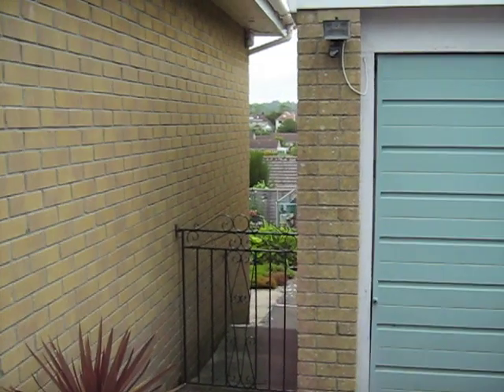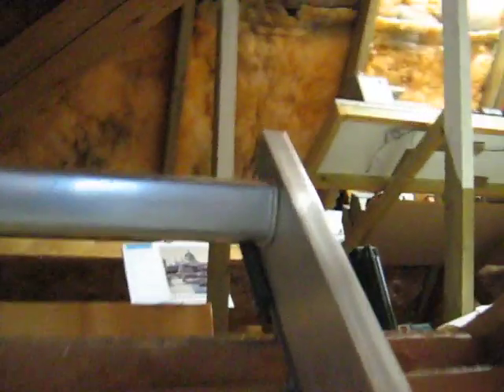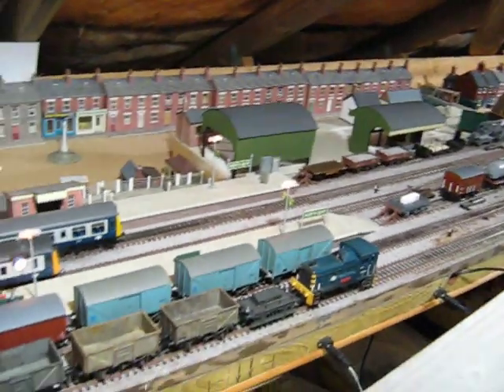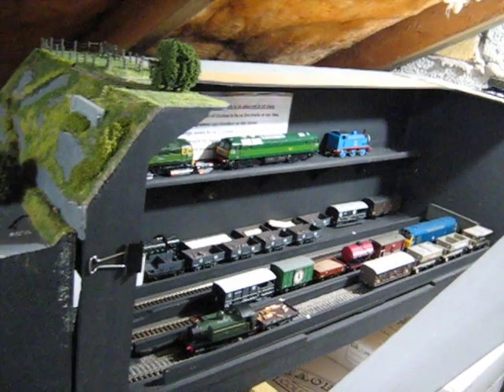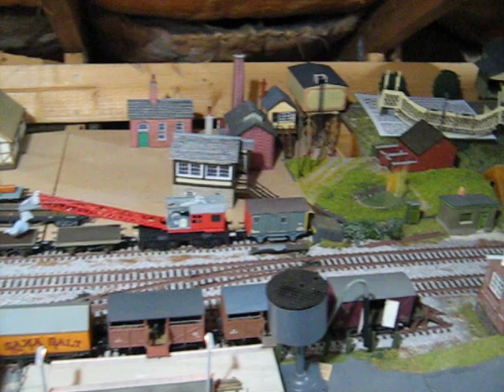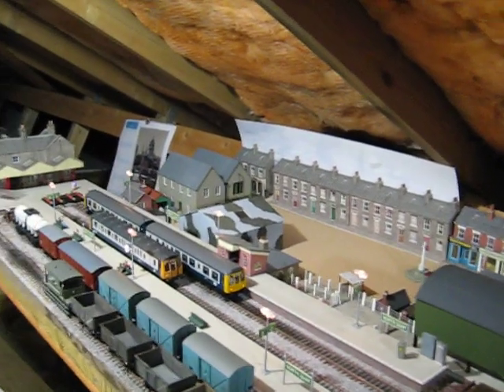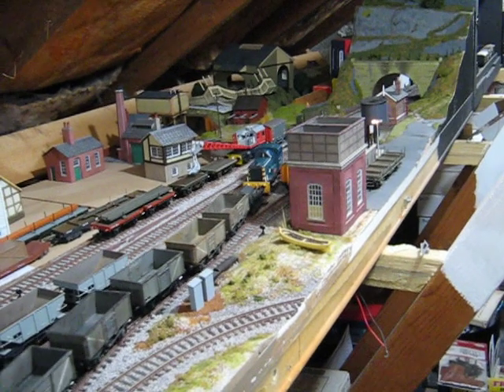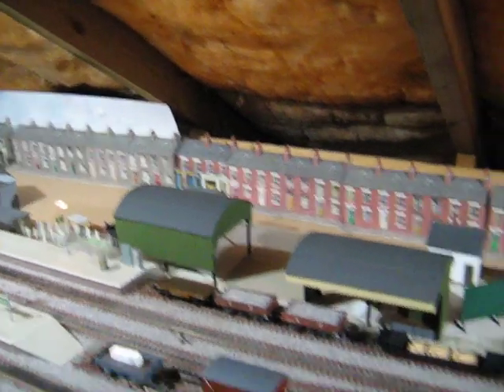Where can you fit a railway layout ? Two Short Planks in my loft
The railway modellers equation of finding the acceptable balance of Space; Time; Money; can be made more complex as is the available space viable ?
I'm still running a layout in the loft. Not the most hospitable place, not easy to work in with everything having to be taken up a ladder. I also know of loft layouts that have been abandoned by older modellers due to difficulties getting up the ladder.
I have layouts in a shed, in my garage and here in the loft. Most people who want one will find space somewhere - even slid under a bed. This is just one solution.